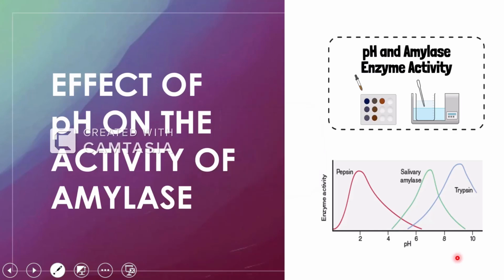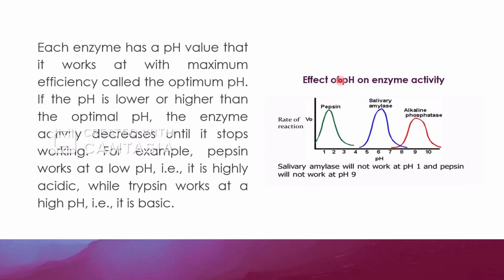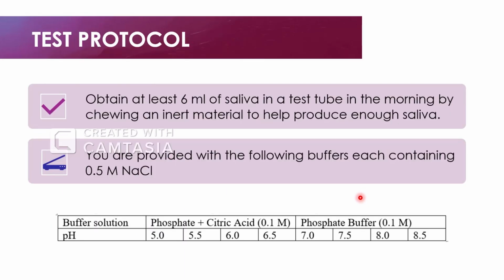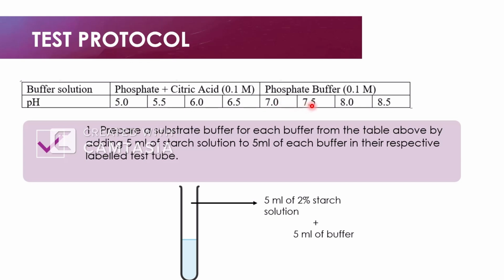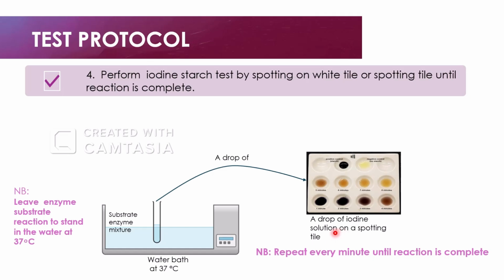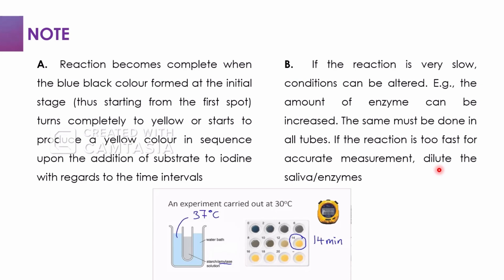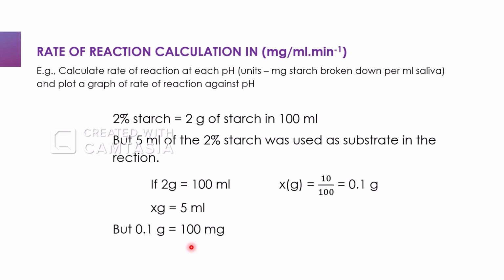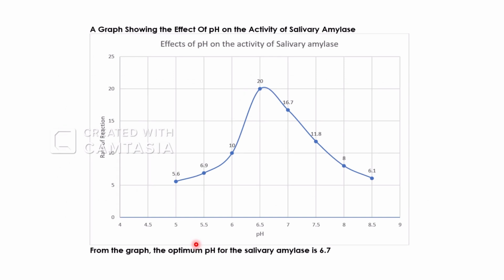Effect of pH on the Activity of Enzymes Salivary Amylase